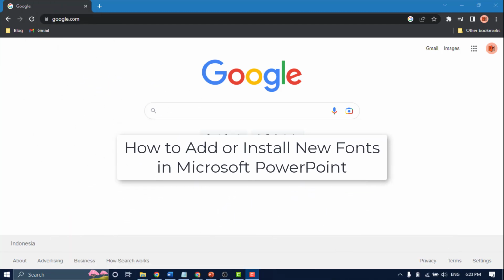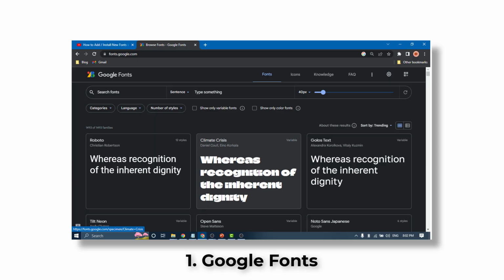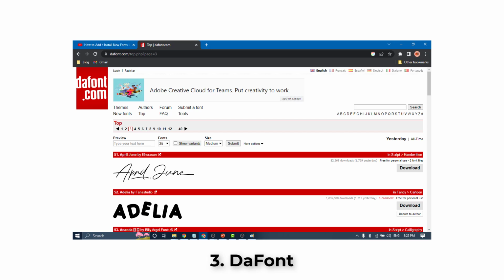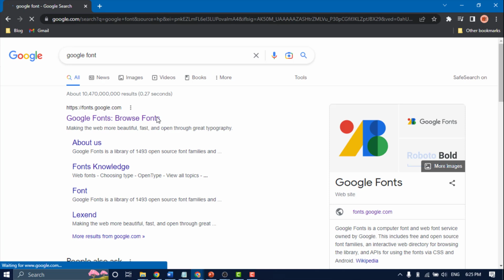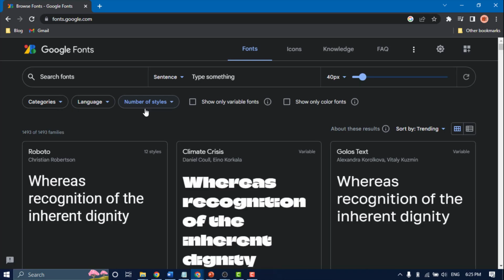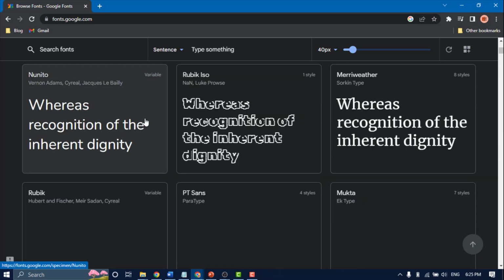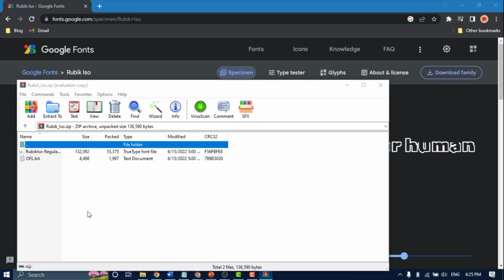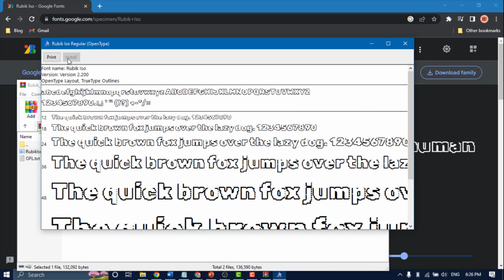How to Add or Install New Fonts in PowerPoint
Hello everyone welcome back again to PPT Template channel. In this video, I will show How to Add or Install New Fonts in Microsoft PowerPoint, Let's start.

related video content
install fonts powerpoint mac,
how to add fonts to powerpoint windows 10,
how to add fonts to powerpoint,
how to import fonts into word mac,
"font not showing up in powerpoint mac,
microsoft office fonts download,
how to add fonts mac,
installing fonts windows 10,
how to import fonts into powerpoint mac,
add font to word on mac,
fonts for microsoft word,
installed font not showing up in powerpoint,